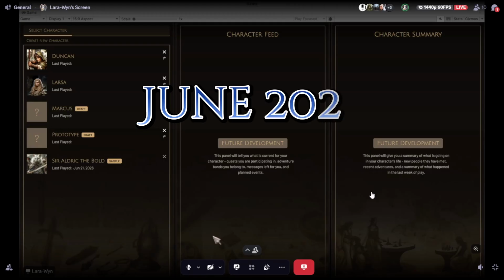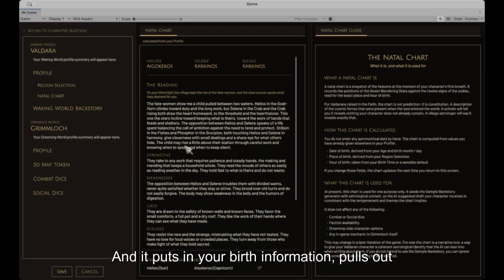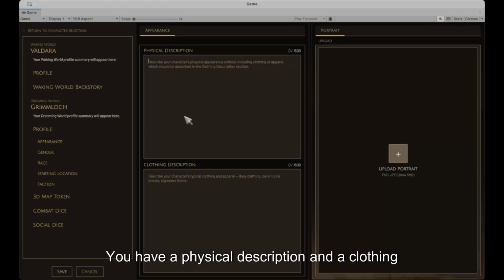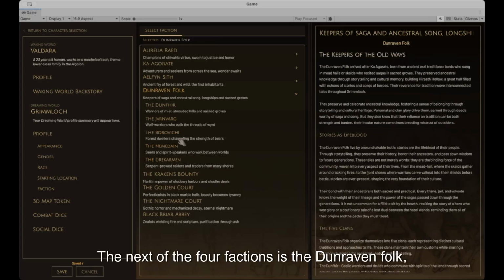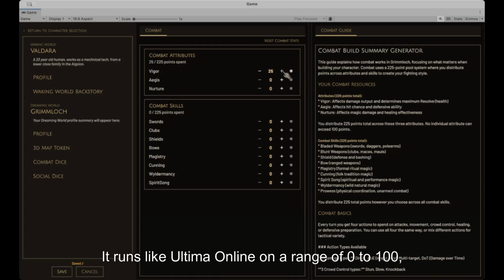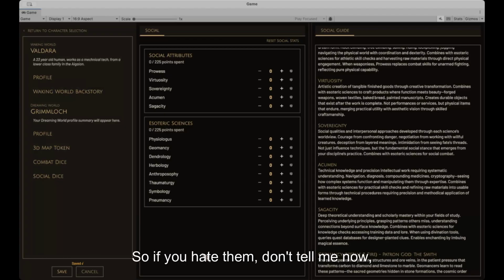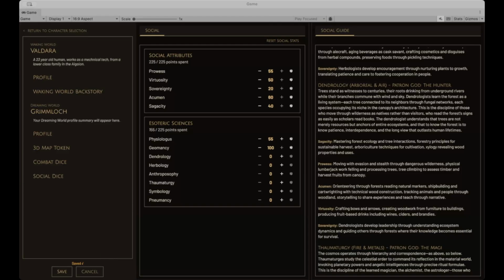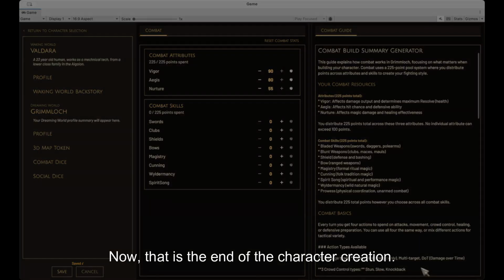Grimmloch Dev Demo: Character Creation — Two Worlds, Eight Factions, and a Built-In Natal Chart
This is a full walkthrough of Grimmloch's second-pass character creation screens, presented live to early community members by lead designer Lara Rivera. It covers both the Waking World backstory system and the Dreaming World in-game character build — and the design philosophy holding them together.

Topics covered:
- Why character creation is difficult to design for roleplayers of varying experience
- The two worlds: Valdara (your backstory) and Grimmloch (where you play)
- World-building context: the Oikumene map, the Kingdom of Valdara, and how Karlingrad's West and Tsarigrad's East shape the alternate history
- Profile setup: family name, age, birth date, social class, pronouns, and occupation
- Region selection on the interactive Oikumene map, with clickable region descriptions
- The built-in natal chart — David's full astronomy and astrology engine generates a reading at your character's birth, then re-runs it when you enter the Dreaming World 2,000 years in the past
- Waking World backstory: write it yourself, generate a sample, iterate with instructions, copy to draft, and fact-check against canon lore with one click
- How the backstory system was designed to solve a 25-year-old problem: players writing lore-incorrect backstories because the lore was too much to absorb
- Backstory is private — only shared in character if you choose
- Folkloric gender system — all gender options drawn directly from folklore, filterable by pronoun set
- Race selection: Mannkyn variants include twice-born, moon-called, and shifters; 100+ races planned including Beastkin, Gigaliths, Fair Folk, and more
- The 3D token map: skin color, height, hair, and per-slot clothing color customization with a copy-to-all function
- Appearance: physical description, clothing description, and a smart portrait uploader that centers your face automatically
- The eight factions: four cooperative player factions (Aurelia Raed, Ka Agorate, Aelfyn Sith, Dunraven Folk) and four joinable NPC factions (Kraken's Bounty, Golden Court, Nightmare Court, Black Briar Abbey)
- Combat dice: the Vigor / Aegis / Nurture attribute crosshatch with martial and magical combat skills (Magistery, Cunning, Wildermancy, Spirit Song) — all drawn from historic folklore
- Social dice: five social attributes (Prowess, Virtuosity, Sovereignty, Acumen, Sagacity) crossed against eight esoteric sciences (Geomancy, Dendrology, Herbology, Physiologus, Thaumaturgy, Symbology, Anthroposophy, Pneumancy) rooted in pre-materialist science
- How social dice affect combat mechanically without forcing roleplay responses
- How divination works as a real gameplay mechanic: read an NPC's strengths and weaknesses through tarot, runes, astrology, or other esoteric practice
- Respec policy: full freedom in the first month, then gradual point-earning to shift your dice over time

Timestamps:
00:06 Designing character creation for roleplayers
01:13 The two worlds: Valdara and Grimmloch
03:15 Oikumene map and alternate history
03:50 Creating a new character live
04:22 Profile: name, age, birth date, social class, pronouns, occupation
05:33 Instructions built into the game — no wiki needed
05:58 Region selection on the interactive Oikumene map
07:19 The built-in natal chart
08:43 Waking World backstory: write, generate, iterate, fact-check
10:23 Backstory fact-checker: proofread against canon
11:51 Backstory is private
12:36 Arriving with no memory of the Waking World
13:50 Switching to the Dreaming World character build
13:58 Natal chart re-runs at your arrival, 2,000 years in the past
15:18 Appearance: descriptions and portrait uploader
16:58 Folkloric gender system
18:11 Race selection: Mannkyn variants and 100+ races planned
20:34 Starting location
20:48 The eight factions: Aurelia Raed, Ka Agorate, Aelfyn Sith, Dunraven Folk, and the four NPC factions
24:37 Faction loyalty per character; reputation builds anywhere
29:11 Combat dice: Vigor, Aegis, Nurture
31:31 Martial and magical combat skills
32:39 Social dice: five attributes and eight esoteric sciences
34:17 Divination as a real gameplay mechanic
37:01 Pre-materialist science as a design framework
38:37 How the attribute/esoteric science crosshatch plays out
43:32 No classes — your build defines expertise, roleplay defines the rest
44:20 Respec policy
51:15 Social dice create mechanical weight without forcing roleplay
53:06 End of character creation

Grimmloch is a text-based, turn-based social MMORPG grounded in authentic European, Slavic, and Mediterranean folklore — built by roleplayers, for roleplayers. No action bars. No gear treadmills. Just a world that reacts to who you choose to be.